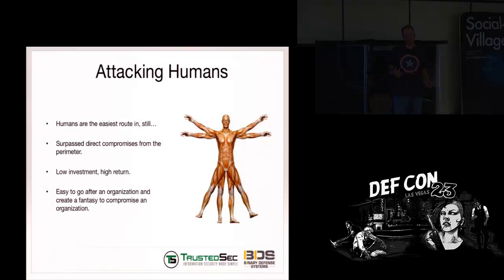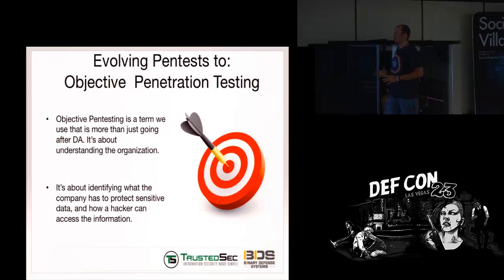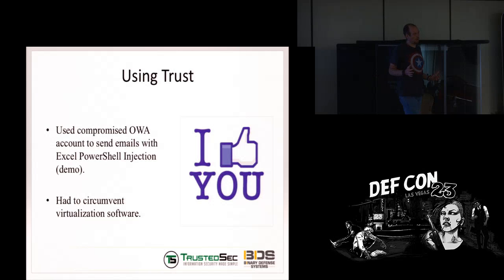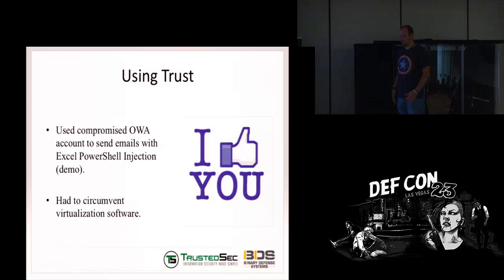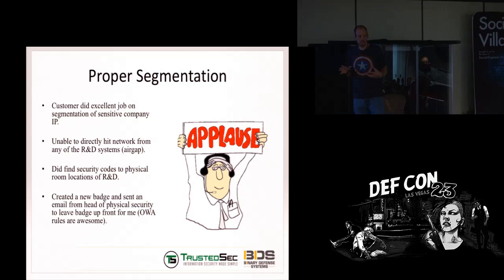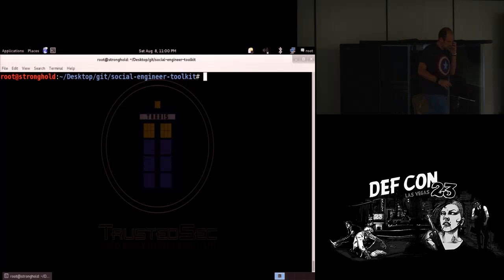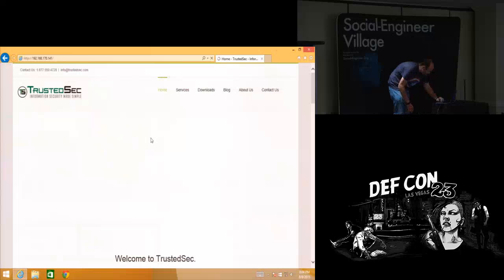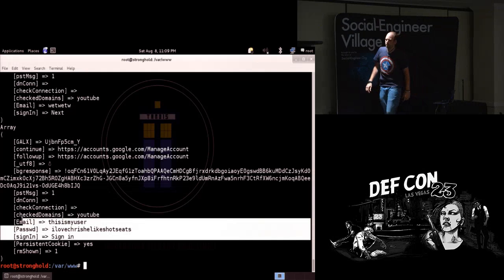DEF CON 23 - Social Engineering Village - Dave Kennedy - Understanding End-User Attacks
Understanding End-User Attacks – Real World Examples
Dave Kennedy

ct: From our own analysis, phishing attacks for the first time are the number one attack vector superseding direct compromises of perimeter devices. Endpoints are now subjective to a number of different types of attacks and it’s all around targeting the user. This talk will walk through a number of targeted attacks that elicit social engineering aspects in order to gain a higher percentage of success against the victims. Additionally, we’ll be covering newer techniques used by attackers to further their efforts to move laterally in environments. Social engineering is here to stay and the largest risk we face as an industry – this talk will focus on how we can get better.

Bio: Dave Kennedy is founder of TrustedSec and Binary Defense Systems. Both organizations focus on the betterment of the security industry from an offense and a defense perspective. David was the former Chief Security Officer (CSO) for a Fortune 1000 company where he ran the entire information security program. Kennedy is a co-author of the book “Metasploit: The Penetration Testers Guide,” the creator of the Social-Engineer Toolkit (SET), and Artillery. Kennedy has been interviewed by several news organizations including CNN, Fox News, MSNBC, CNBC, Katie Couric, and BBC World News. Kennedy is the co-host of the social-engineer podcast and on a number of additional podcasts. Kennedy has testified in front of Congress on two occasions on the security around government websites. Kennedy is one of the co-authors of the Penetration Testing Execution Standard (PTES); a framework designed to fix the penetration testing industry. Kennedy is the co-founder of DerbyCon, a large-scale conference in Louisville Kentucky. Prior to Diebold, Kennedy was a VP of Consulting and Partner of a mid-size information security consulting company running the security consulting practice. Prior to the private sector, Kennedy worked for the United States Marine Corps and deployed to Iraq twice for intelligence related missions.Directing the nature and dynamic of social interactions is at the heart of social engineering. One of the most impactful forms of this is being able to make a functional interaction out of a hostile or uncomfortable one. During this talk we will look at the different levels of intensity within interactions and ways to manage them.